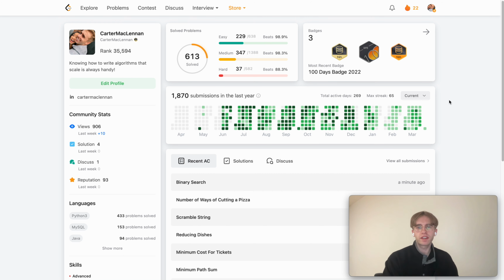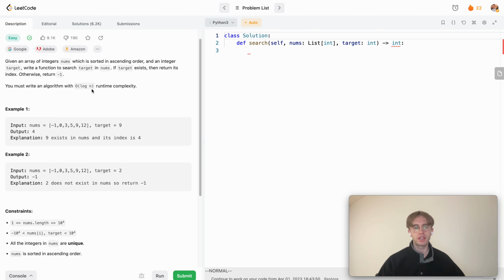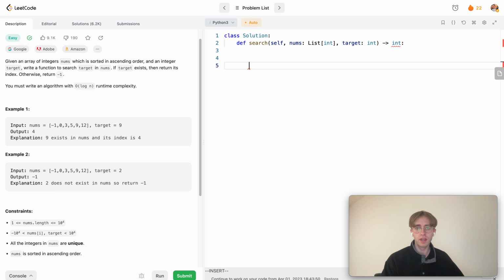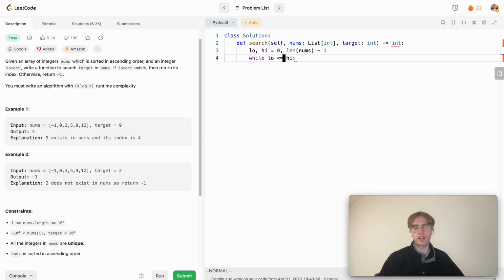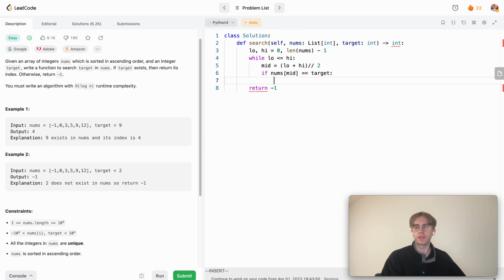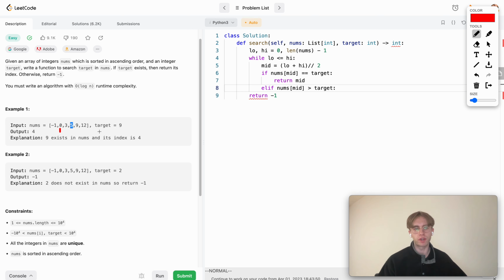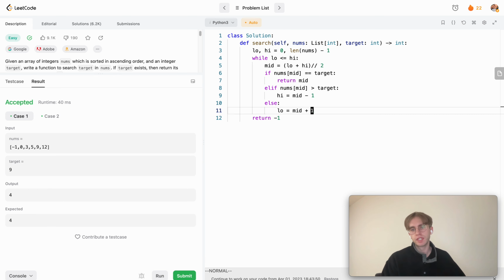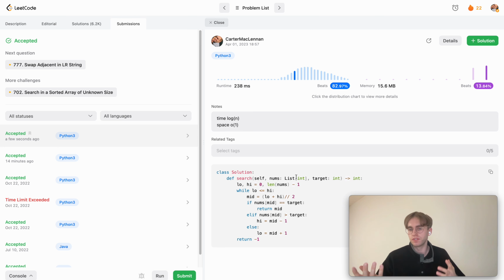LeetCode 704 - Binary Search [Daily Challenge]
Today I solve and explain a LeetCode Binary Search Algorithm using Python called "704. Binary Search"